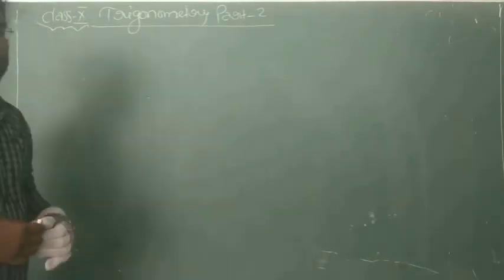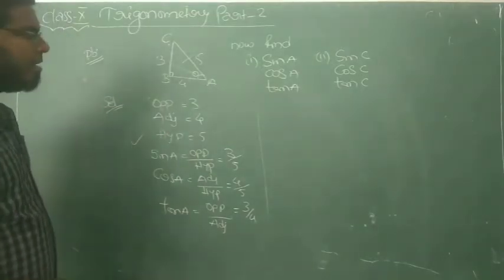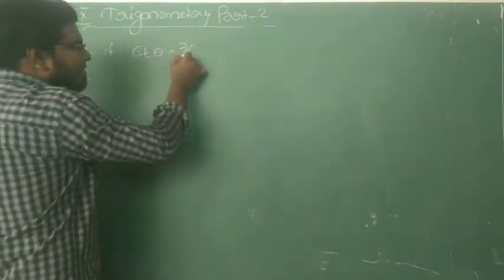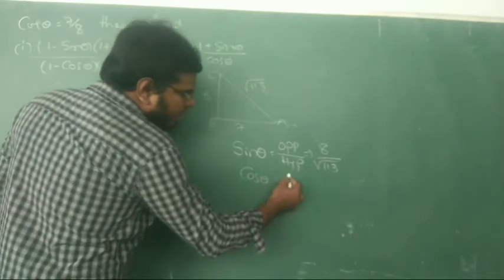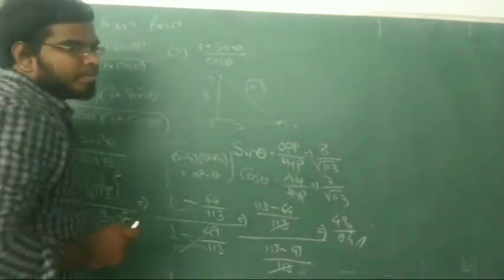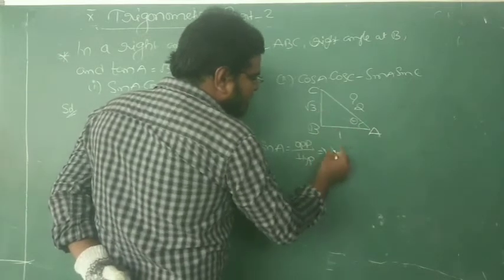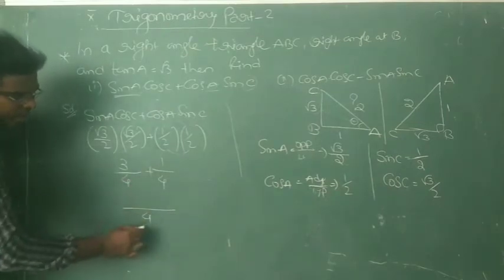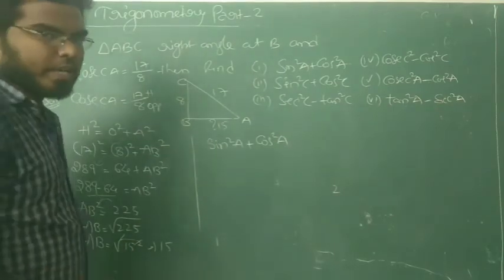Expected 11.Trigonometry Part 2.class10th Telangana